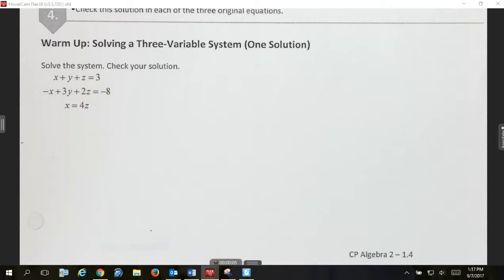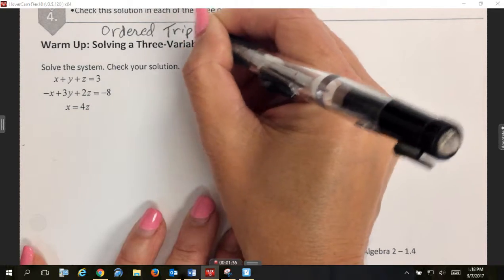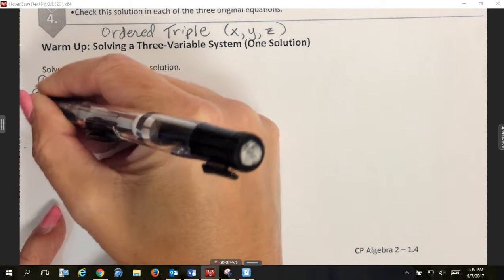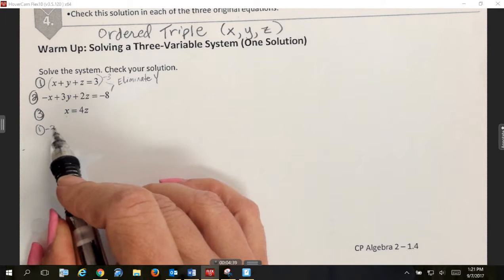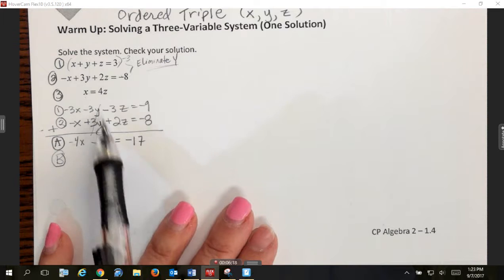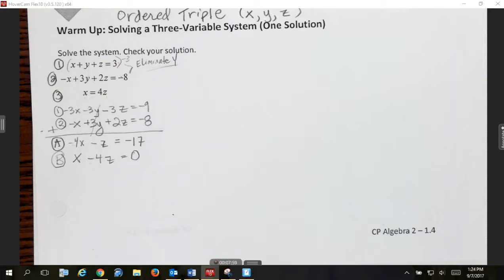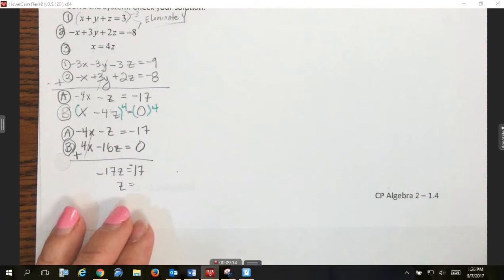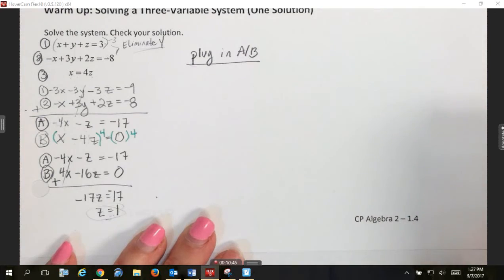Alg 2 1 4 Day 2 Notes Solving Systems of 3 Variables